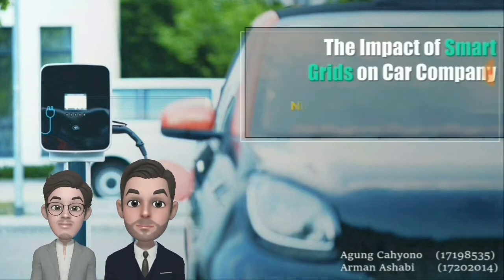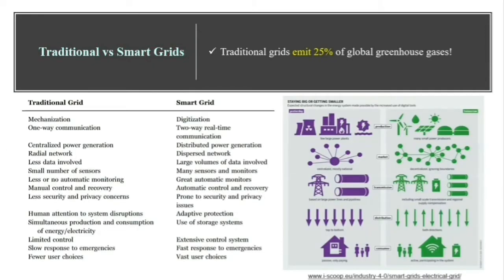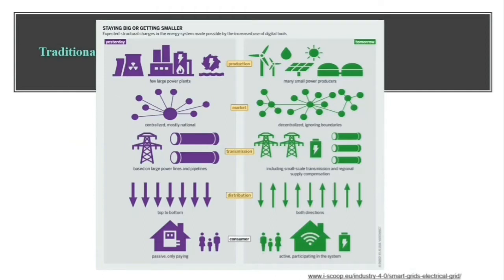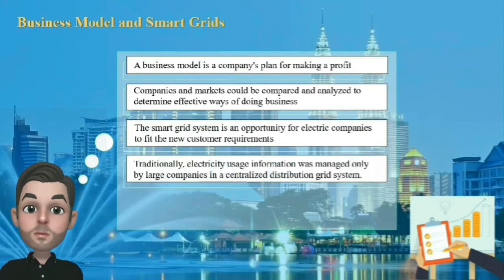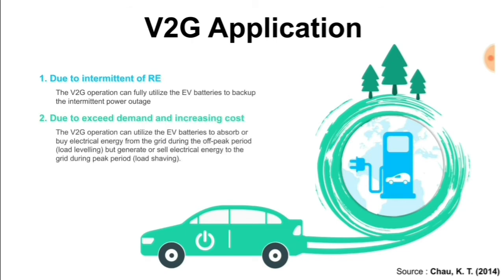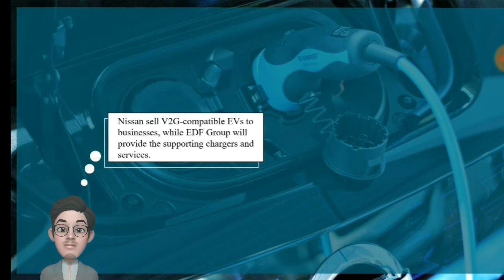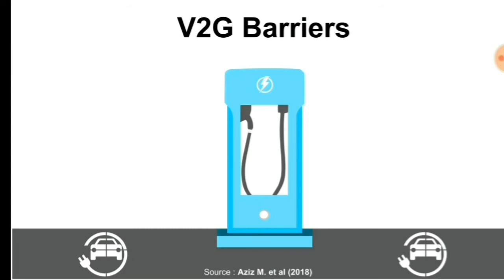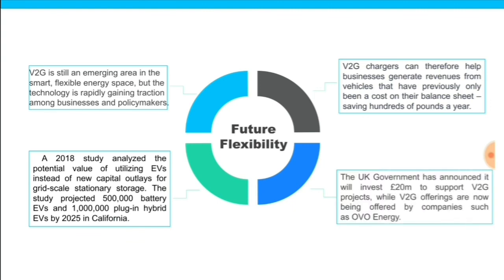The Impact of Smart Grid on Car Company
This video is to full fill Smart Grid Subject assignment, Supervised by Dr Che Hang Seng